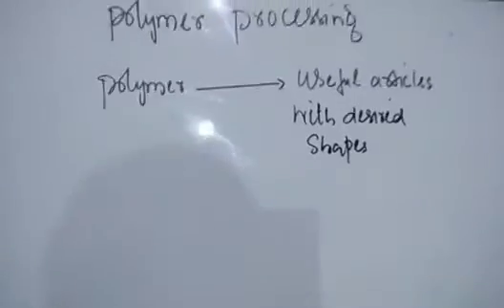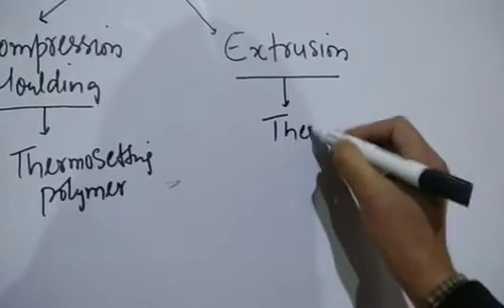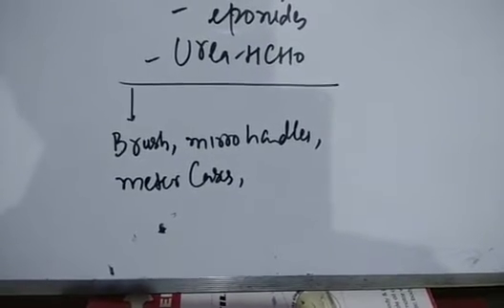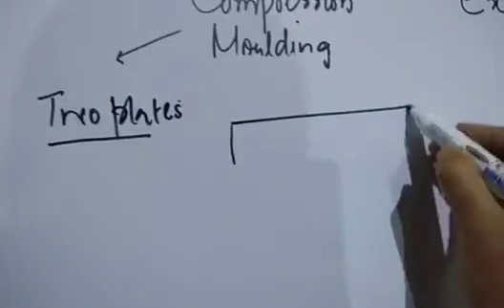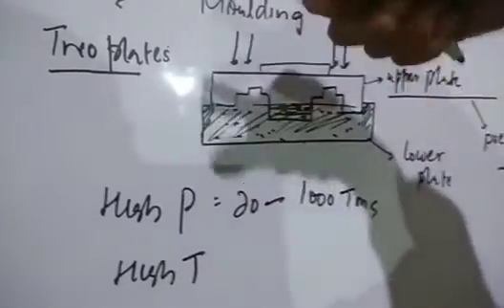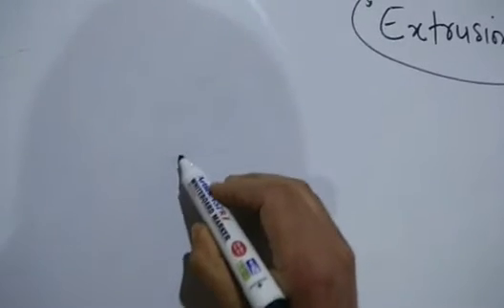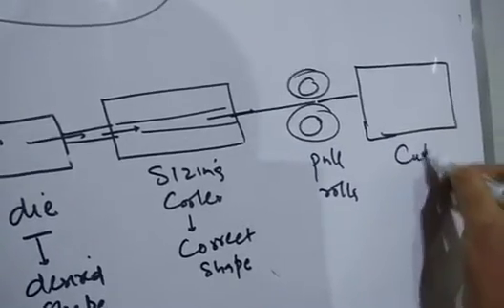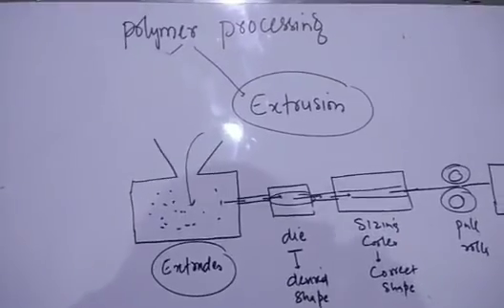Polymer Processing/Compression/Molding/Extrusion II B.Sc II Concise Notes II Pdf link-description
download link